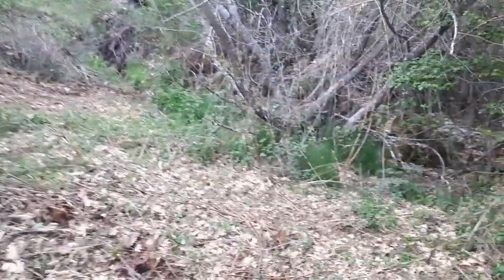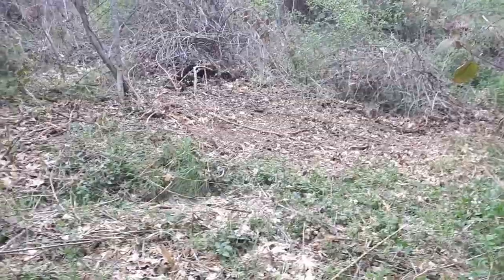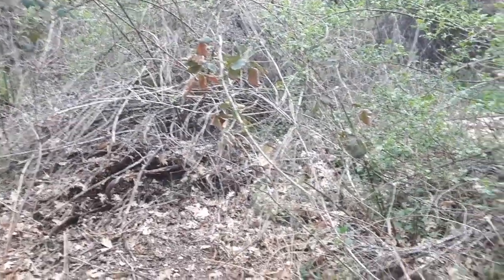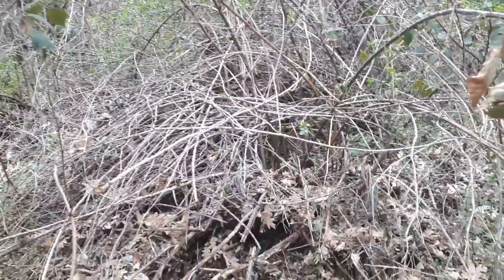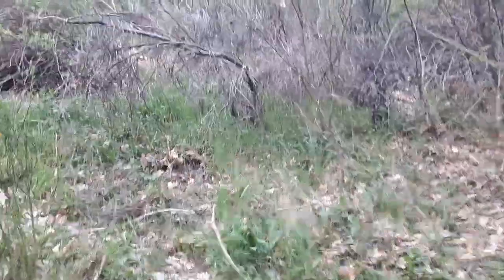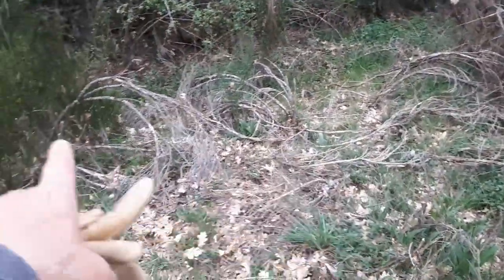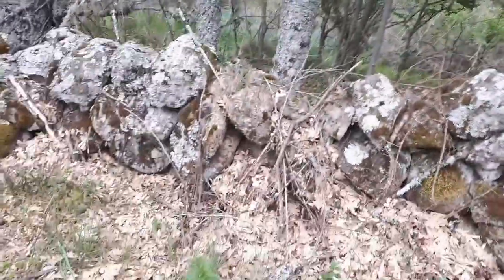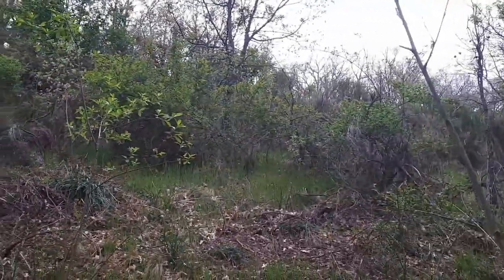Alpacas de Gredos: Update, April 28 -- Abandoned Pasture Clean-up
A short video update of the work on Carmen's pasture. The clean-up of the entrance and the first meters of the pasture is shown, and the video concludes with a partially complete fence -- the fence is placed so the boys can enter the pasture without escaping or hurting themselves.